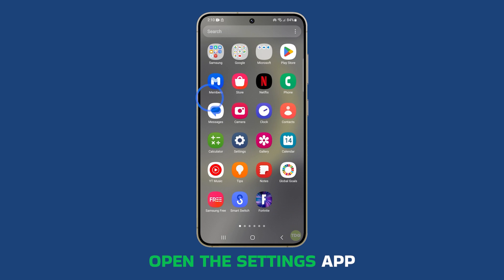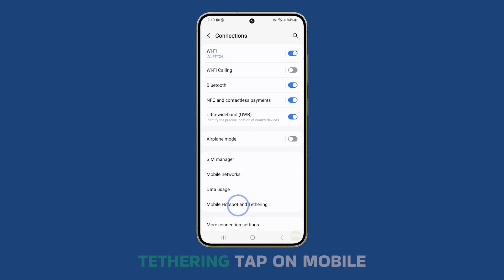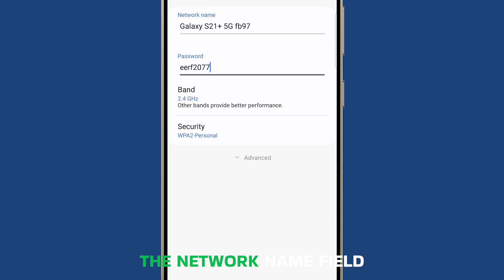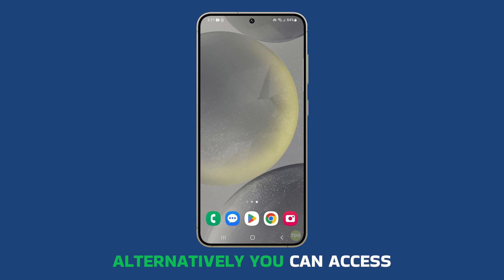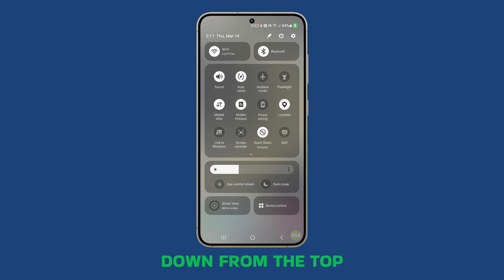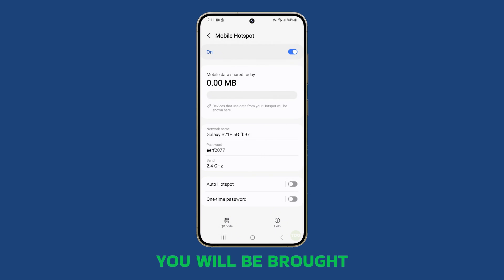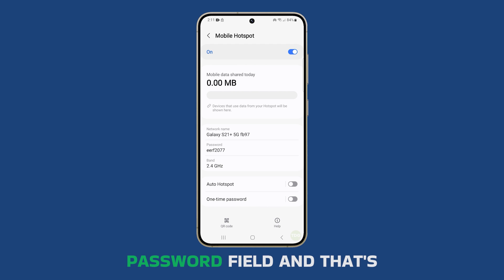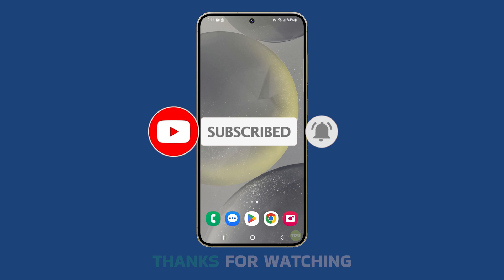How to Find Hotspot Password on Samsung Galaxy S24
In this video, you'll learn how to find the password for your Samsung Galaxy s24's mobile hotspot, enabling you to securely share your data connection with other devices. Simply navigate to Settings, then Connections, and select Mobile Hotspot and Tethering. Your Hotspot password will be readily visible beneath the network name field, or you can access it through the Quick Settings menu by tapping and holding the mobile hotspot icon. With these steps, you can easily share your data connection with confidence. We hope this tutorial proves helpful.